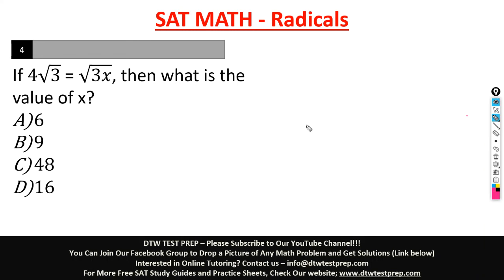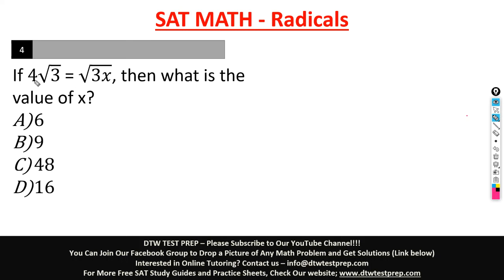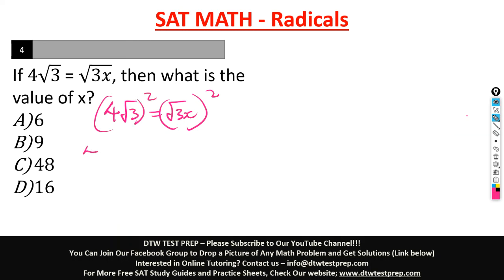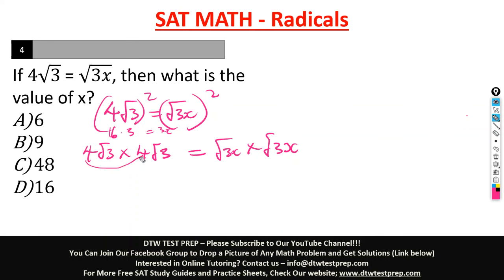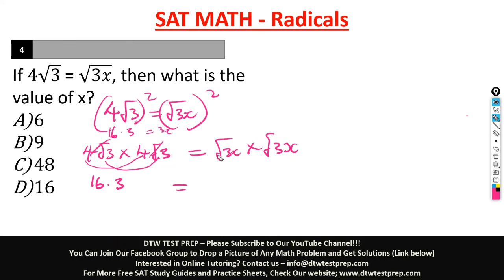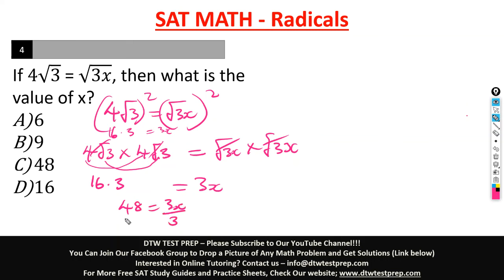SAT Math - Radicals (qst1)